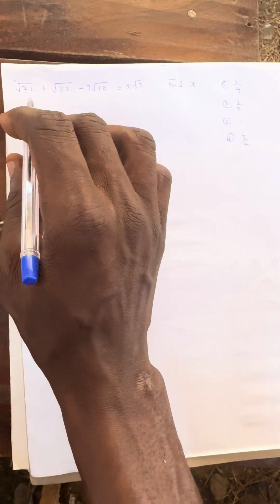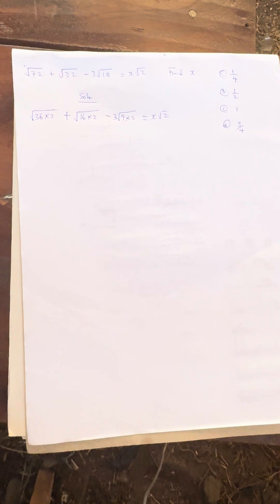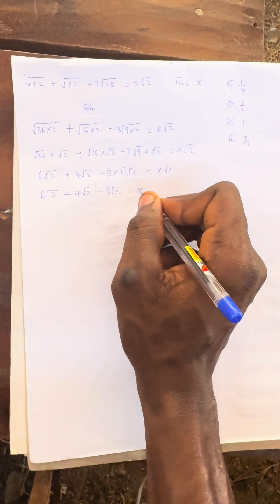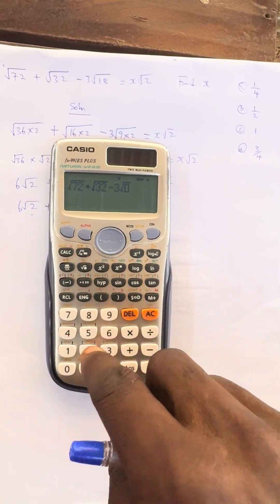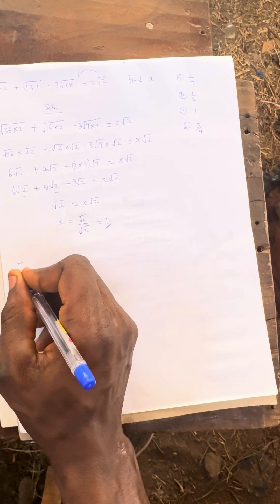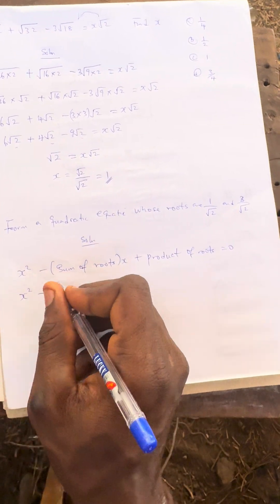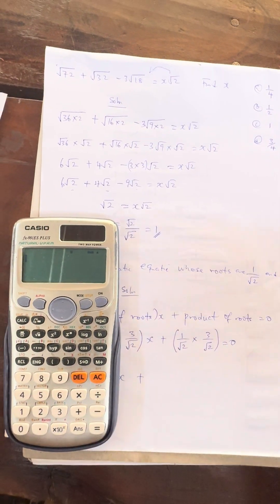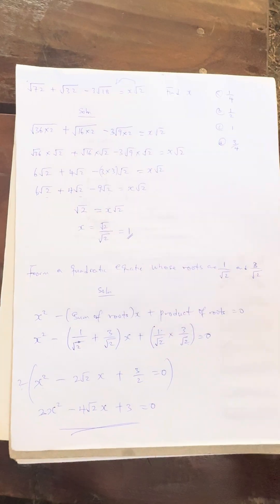CAN YOU SOLVE THIS? (SURD QUESTION)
How to solve surd questions using calculator
How to solve surd questions using casio991esplus
How to solve surd questions using hand method